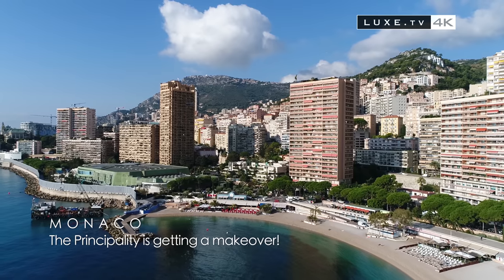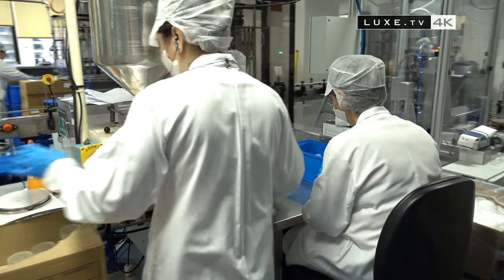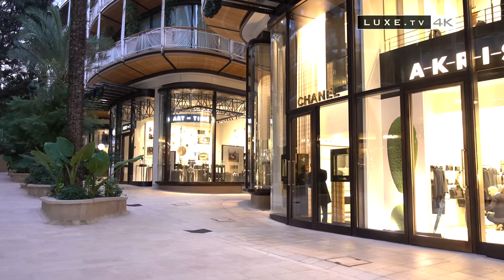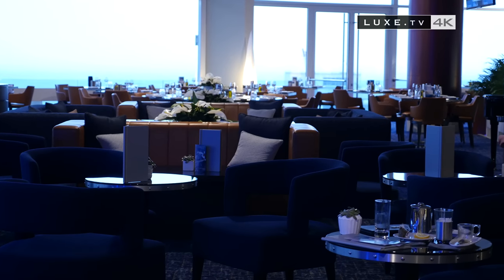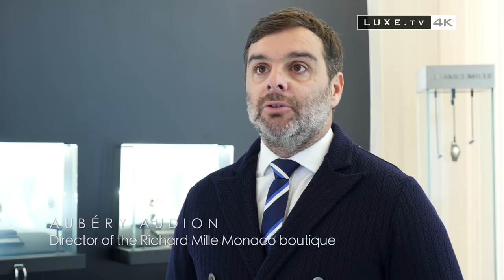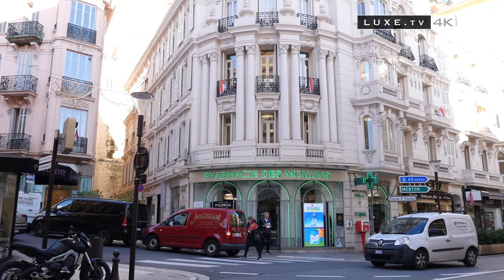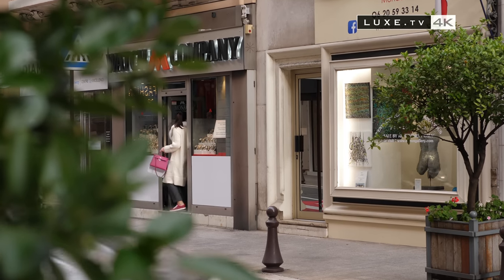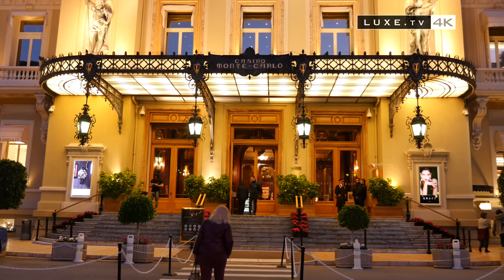Monaco: The Principality is getting a makeover - LUXE.TV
🌴  Blue sky, turquoise sea, luxury hotels and roaring engines: welcome to Monaco!
For its latest city trip to the princely rock, LUXE.TV have put together an unforgettable program, filled with shopping, beauty, art, gastronomy, luxury real estate and great bargains. 🌴

** Aurélie LUCAS, responsable communication Laboratoire SED HELIABRINE - Communication Manager, SED HELIABRINE Laboratory

** Stephen Valkenborg, Directeur Général Métropole Shopping Monte-Carlo - Managing Director, Métropole Shopping Monte-Carlo

** Didier Aniès, Chef Exécutif Hôtel Fairmont - Executive Chef, Fairmont Hotel
** Aubéry Audion, Directeur de la boutique Richard Mille Monaco - Director of the Richard Mille Monaco boutique
** Gianluca Gaudio, CEO TV ART LIVE - CEO, TV ART LIVE

** Stéphane Dray, Responsable de la boutique Monaco Watch Company - Manager of the Monaco Watch Company boutique

** Lydia Denimal, Négociatrice Roc Agency Monaco - Realtor, Roc Agency Monaco